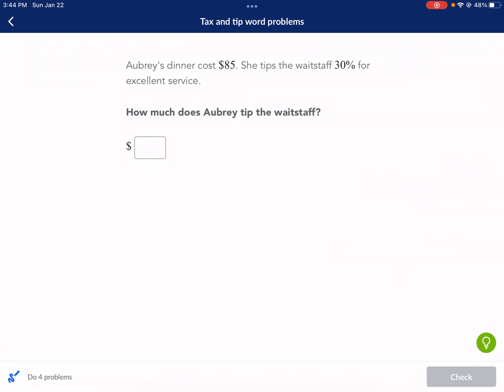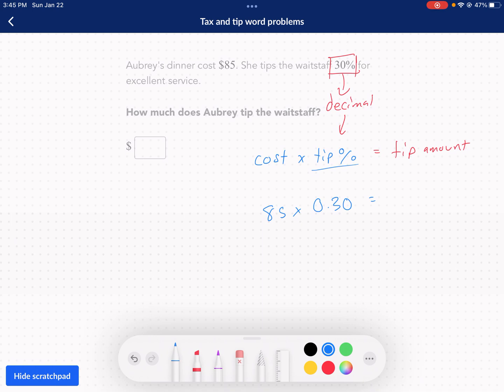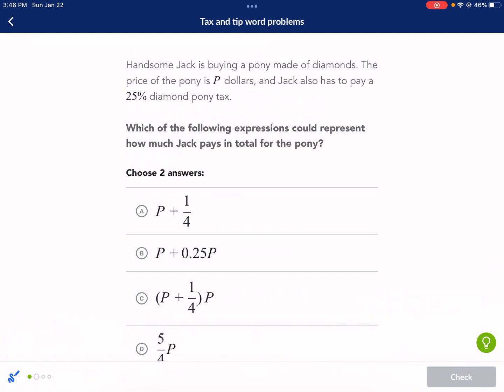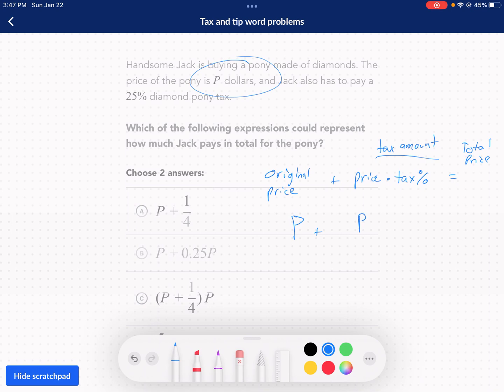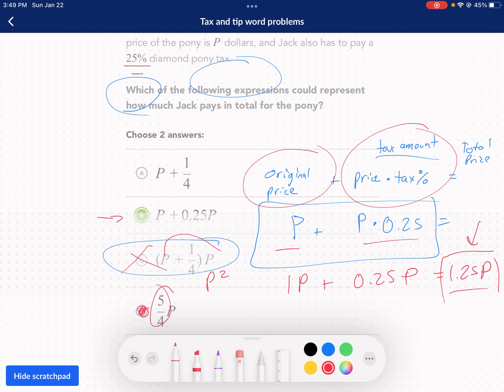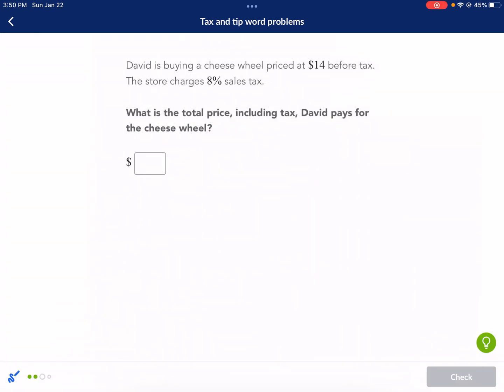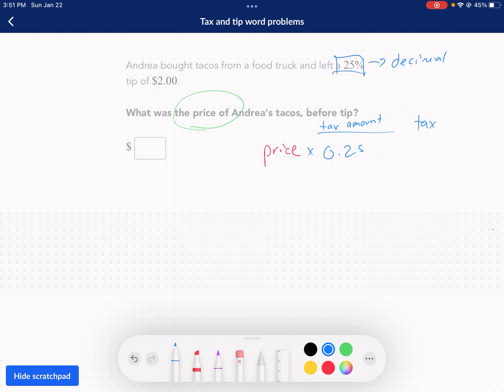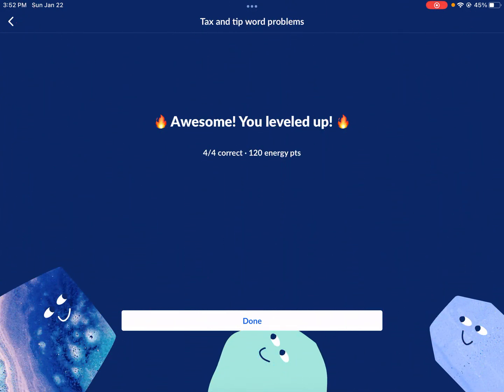Khan Academy Tutorial: tax and tip word problems